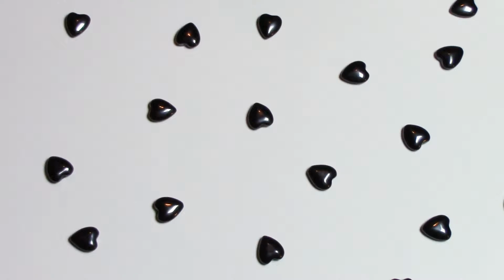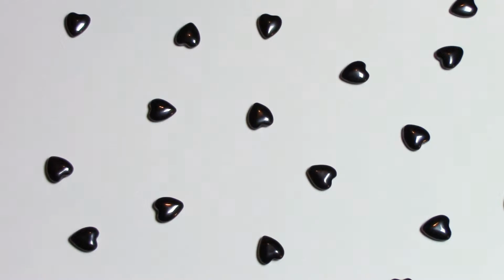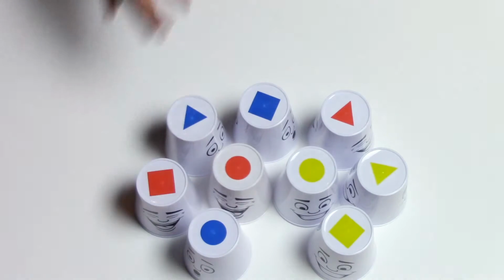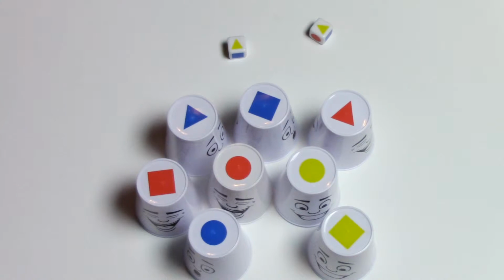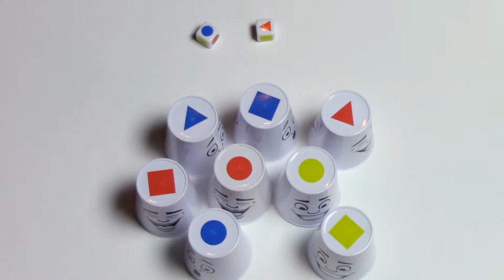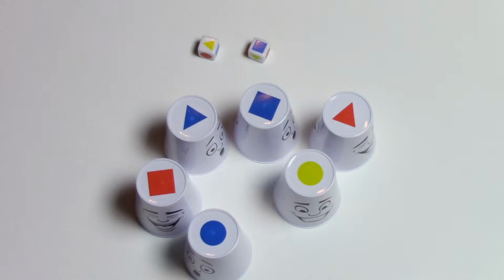Hearts of AttrAction and Cup A Cup Review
Two great games for kids are featured in this video; Hearts of AttrAction, a game that features heart-shaped magnets being hurled across the play area, and Cup-A-Cup, a dice-rolling game where players compete to grab the cup the dice indicates before the other players. Both of these games are from R&R Games.